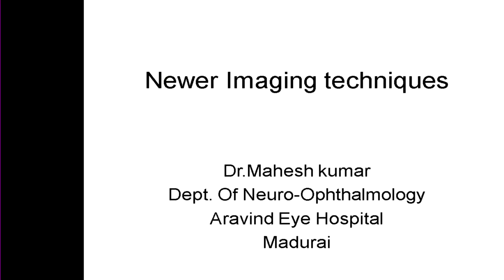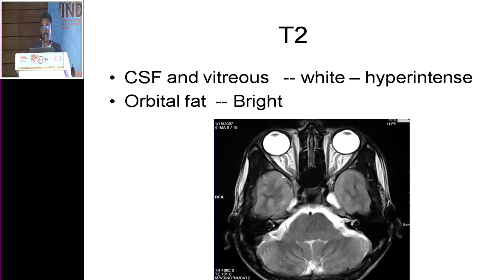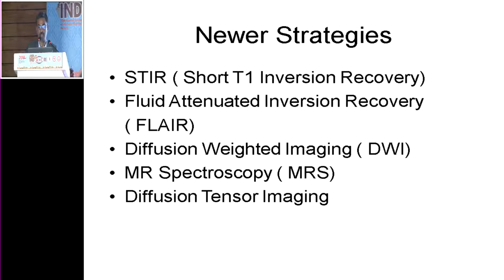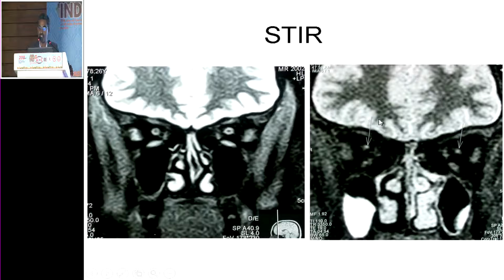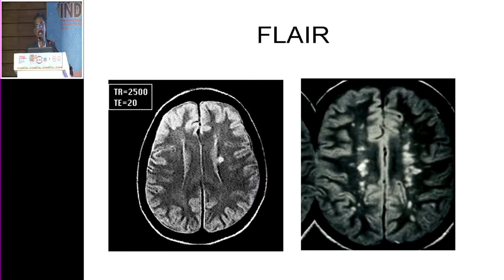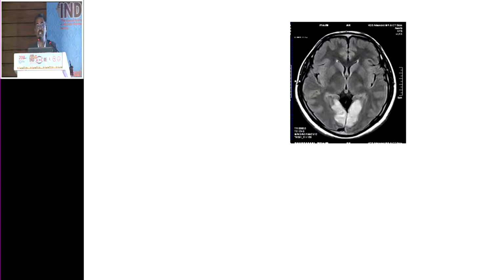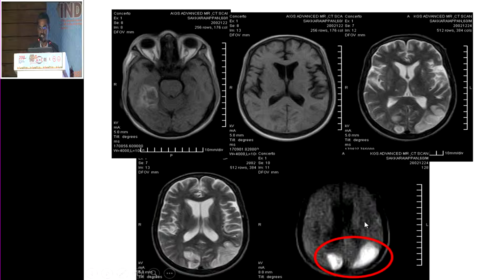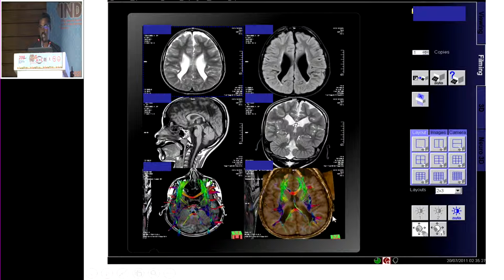AIOC2019 GP117 Topic 6 Newer Imaging Techniques in Strabismus and N OPH : Dr Mahesh